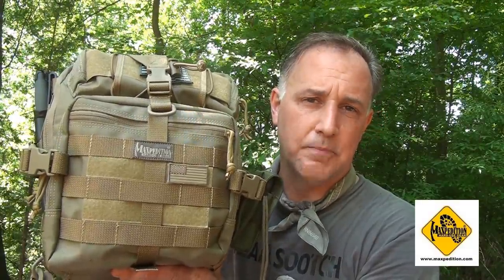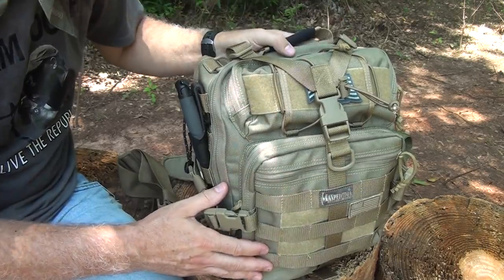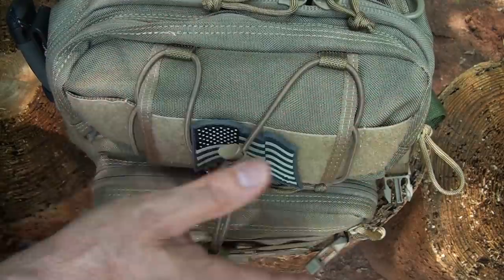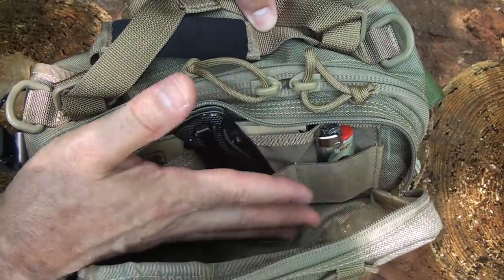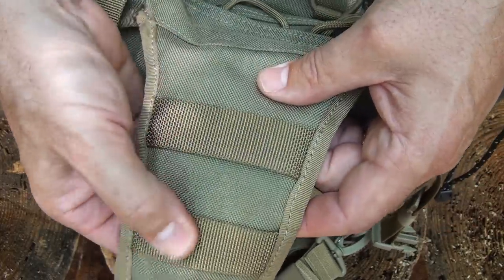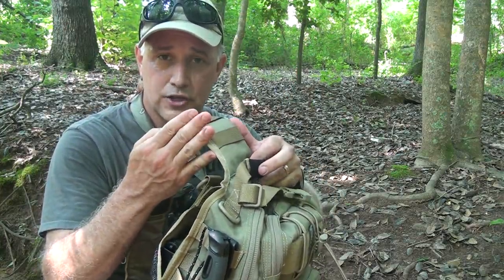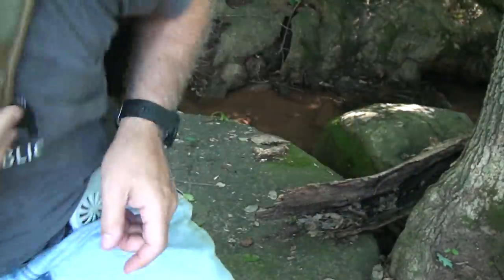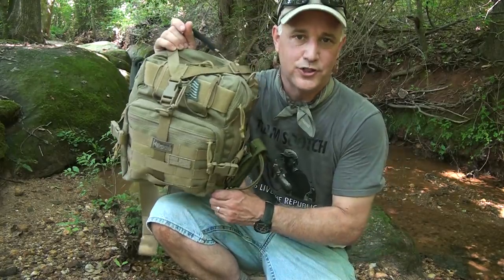Maxpedition Malaga Adventure Bag Review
Sensible Prepper Presents: The Maxpedition Malaga Adventure Bag Review.